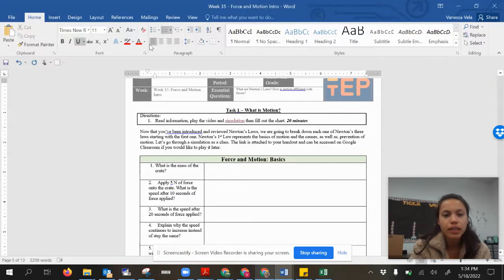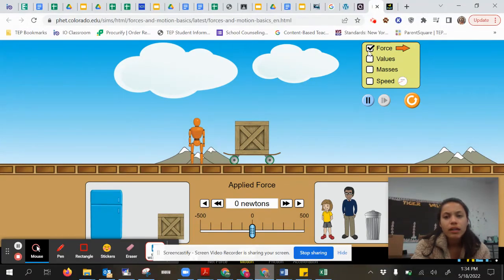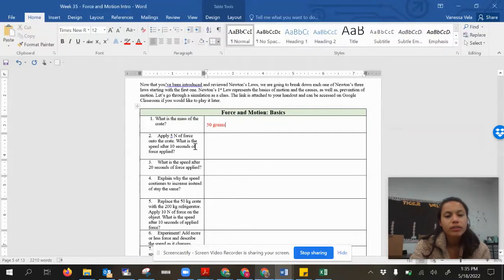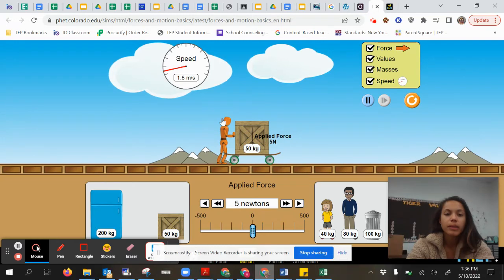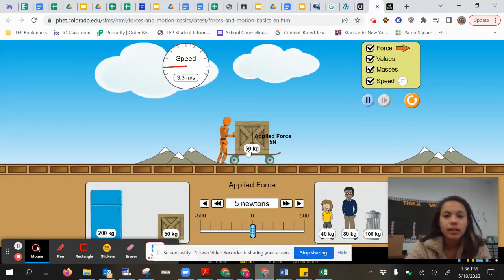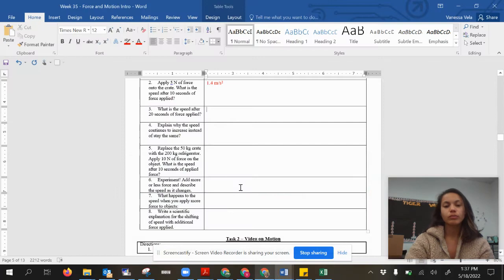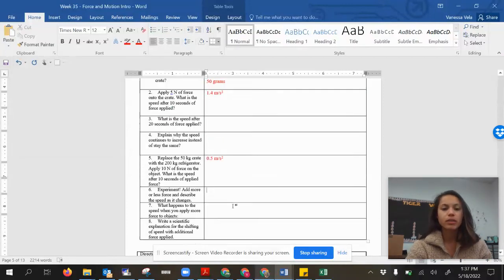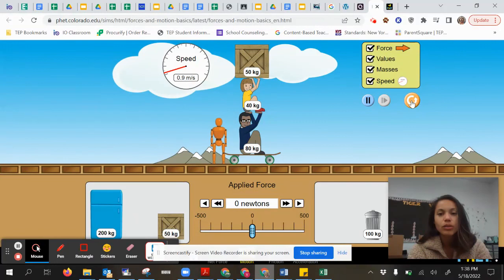Task 1: What is motion? PHET simulation